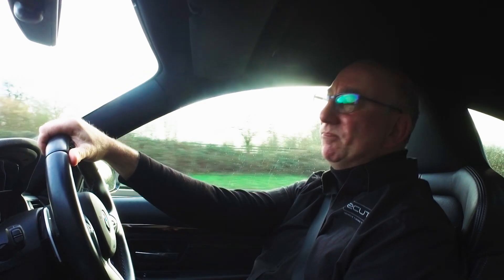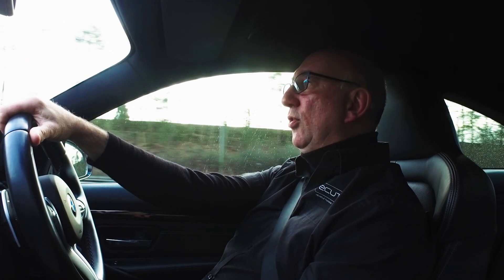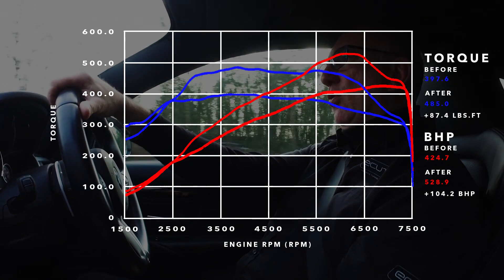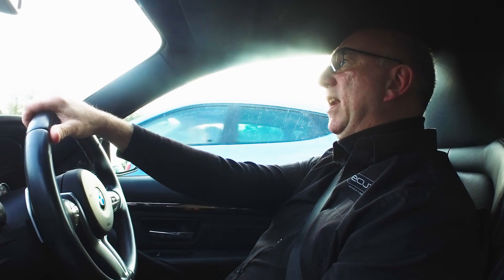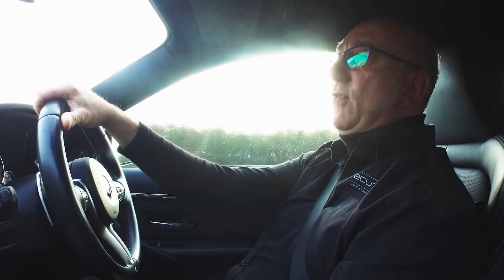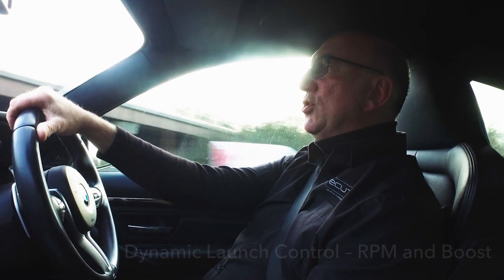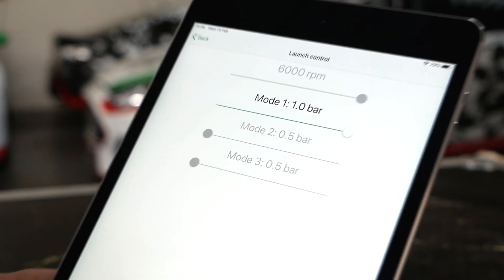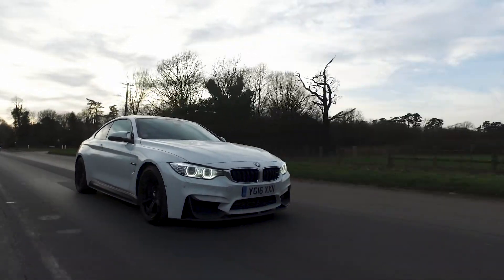EcuTek F80/F82/F83/F87 S55 Tuning Suite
EcuTek launches it's BMW F Series S55 Tuning suite and hints at the forthcoming RaceROM features it will bring to the BMW platform